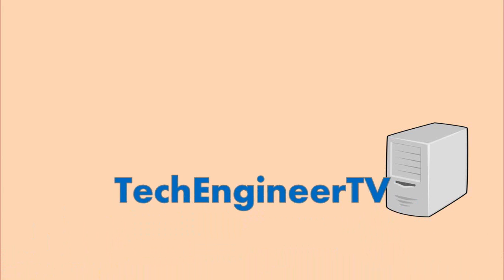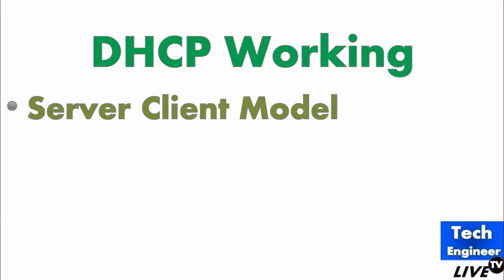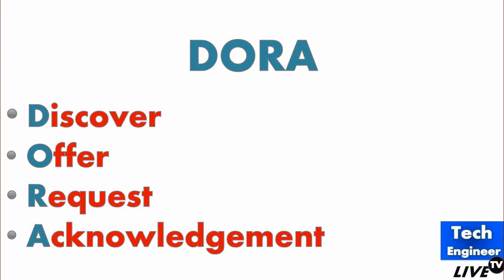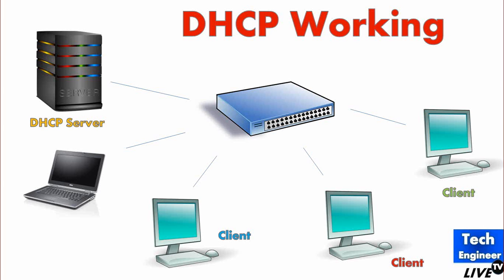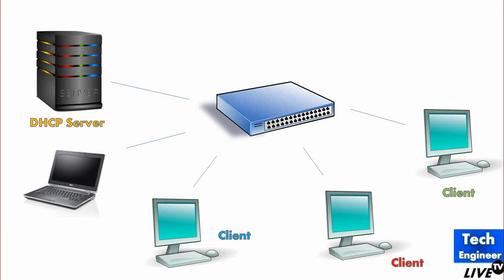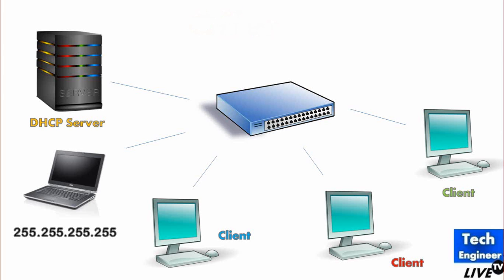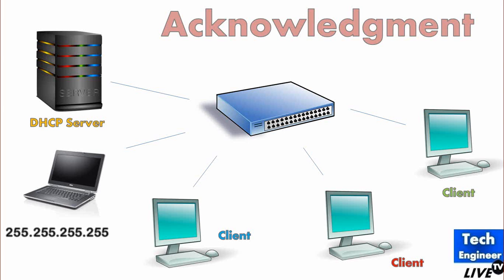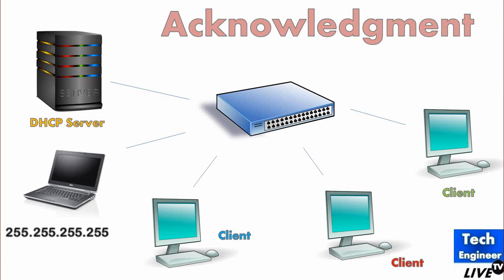Concept of DORA (Discover, Offer, Request, Acknowledgement) Process of DHCP Server